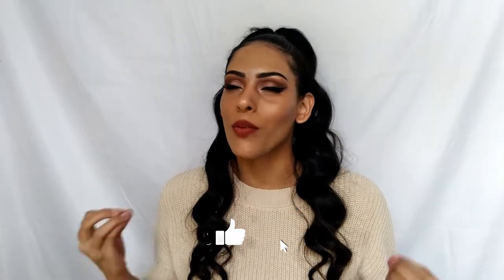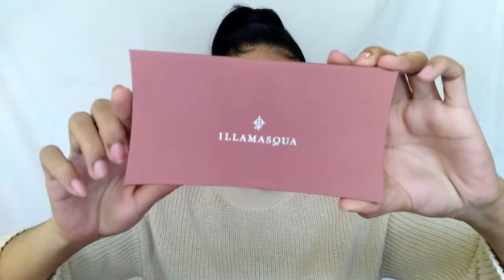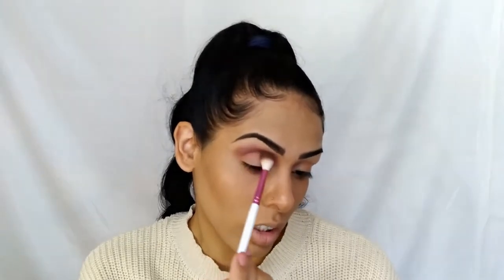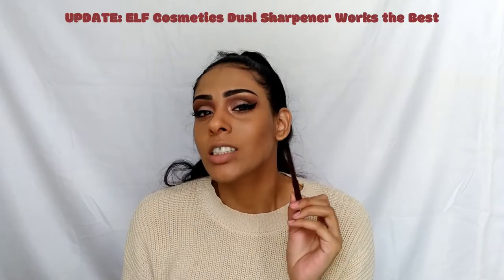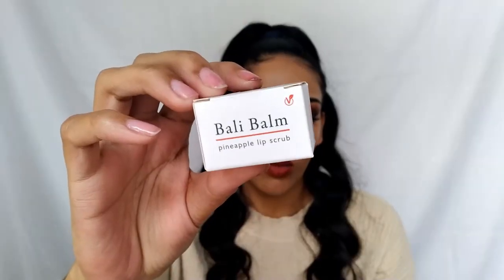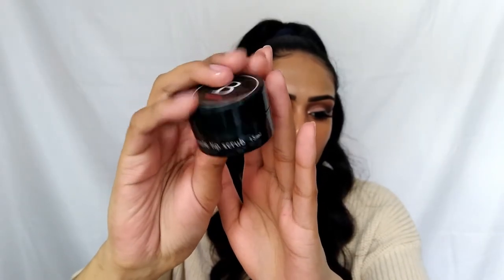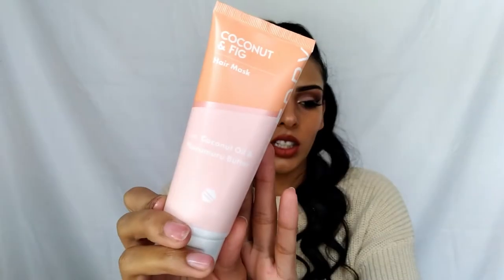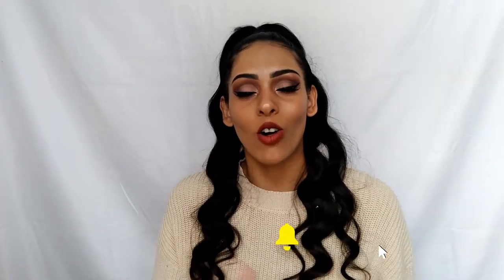February Boxycharm Base Unboxing & Try-On || Glamentine's Makeup Tutorial & Variation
Today I'm sharing my February Boxycharm Variation & reviewing some products! I'll also be showing you how I created this Glam Makeup Look!

🌙 DEMOGRAPHICS 🌙

🌙 Age: 25
🌙 Hair Type: Long Hair, Texture 2B, Normal (Seasonal Changes Drier towards Winter, Oily towards Summer)
🌙 TIME STAMPS 🌙

00:00 - Intro
00:55 - Disclaimers/Referral Links
01:29 - Base Box & Boxycharm Pricing/Value
02:35 - Demographics & Exciting News for this Box!
03:04 - My Base Box - Be my Glamentines
03:37 - Illamasqua Unveiled Artistry Palette
11:00 - Boxycharm Makeup & Other products used to Finish off the look
13:25 - Thoughts on the Palette & Final Look
14:04 - Illamasqua Hydra Setting Spray
16:10 - Bali Balm Pineapple Lip Scrub
17:44 - Aceology Detoxifying Treatment Mask
19:28 - Glow Recipe Watermelon Glow Niacinamide Dew Drops
21:17 - StyleDry Coconut & Fig Hair Mask
22:54 - My Thoughts on This Month's Box & Value of This Box

◾️ These products were bought with my own money, unless otherwise stated in the video if they are sent for review purposes. This is my 100% honest experience with the products used.